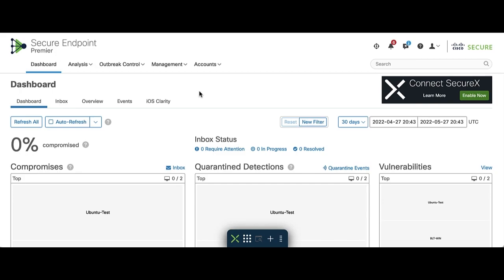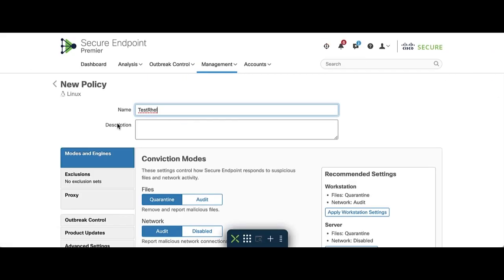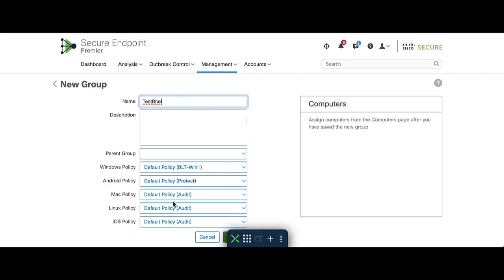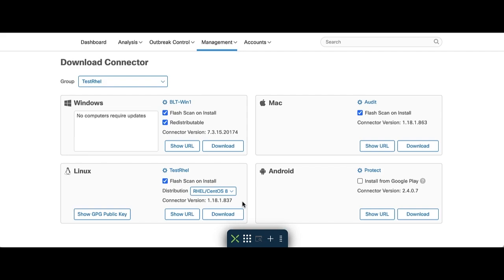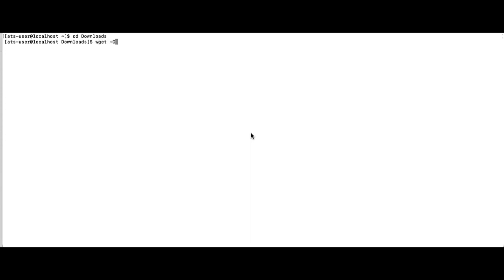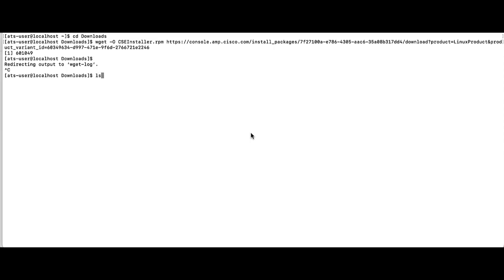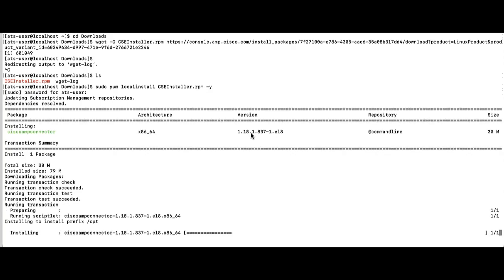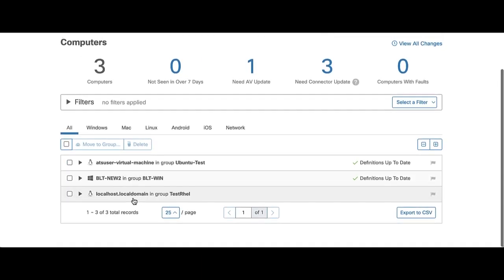How to Install Cisco Secure Endpoint Connector on RHEL | Protect Your Network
In this Cisco Tech Talk, learn how to install the Cisco Secure Endpoint Connector on RHEL (Red Hat Enterprise Linux). This video covers the steps to seamlessly integrate Cisco Secure Endpoint with your RHEL environment, enhancing your network's protection against advanced threats.

  What you’ll learn in this video:
  – How to install Cisco Secure Endpoint Connector on RHEL
  – The steps for configuring Secure Endpoint to enhance your network security
  – Best practices for integrating Cisco security solutions with RHEL environments

  Installing and configuring Cisco Secure Endpoint on RHEL strengthens your network’s defense and helps protect your systems from malware and other threats.